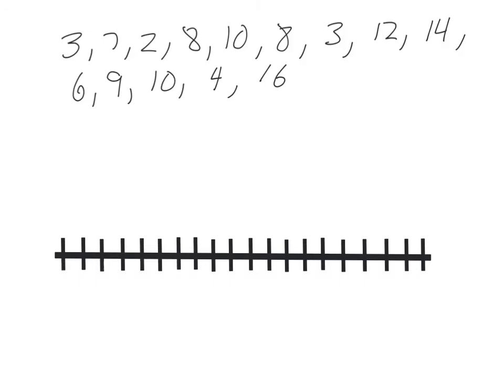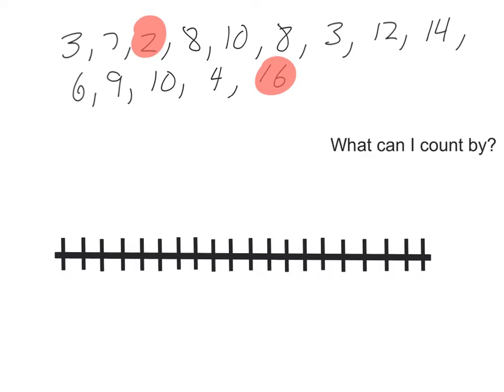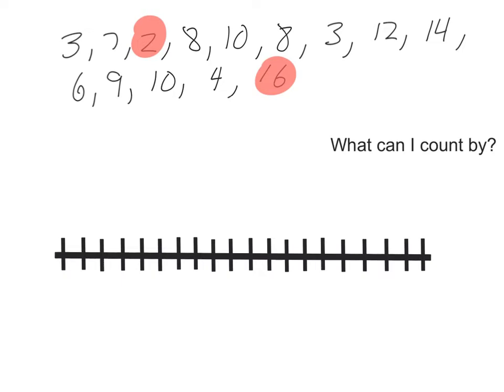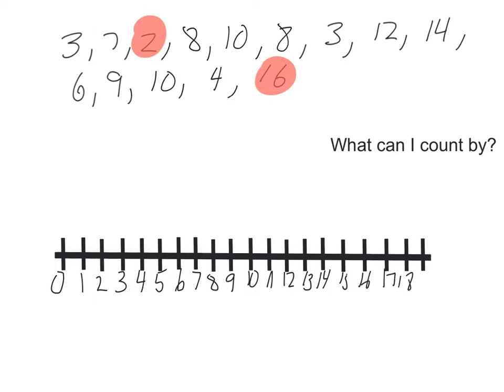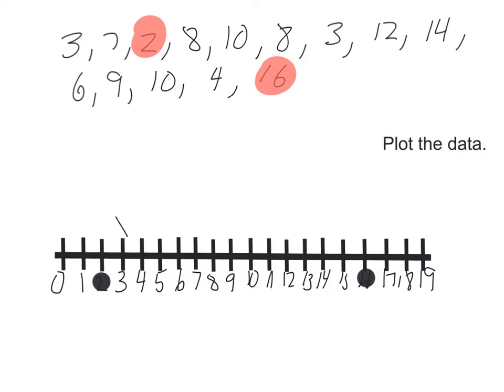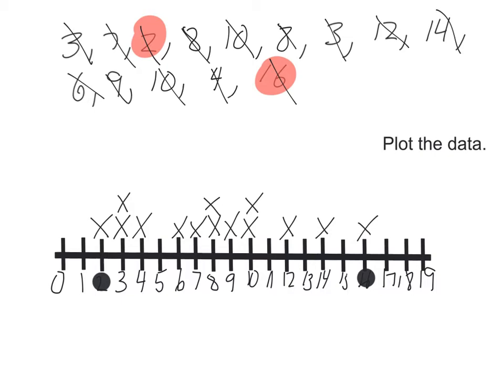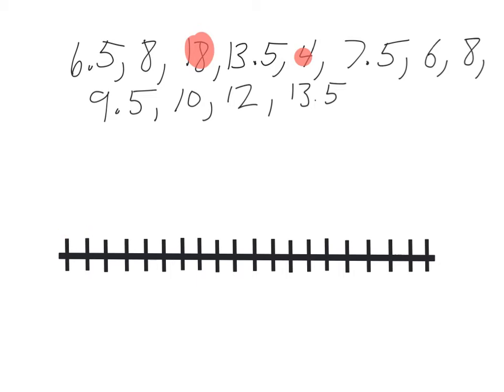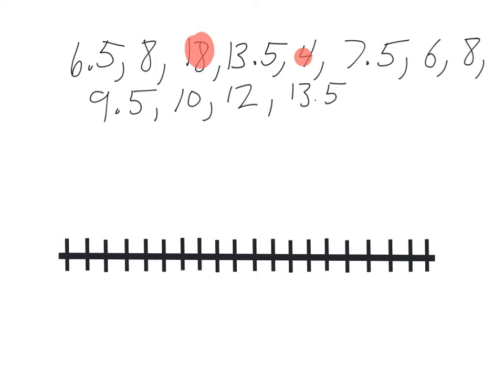creating Line Plots 1